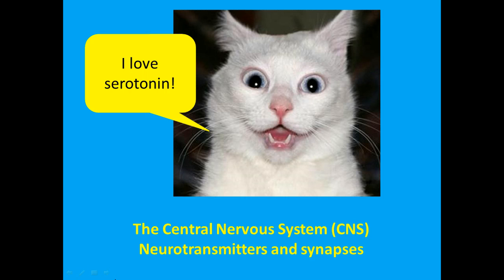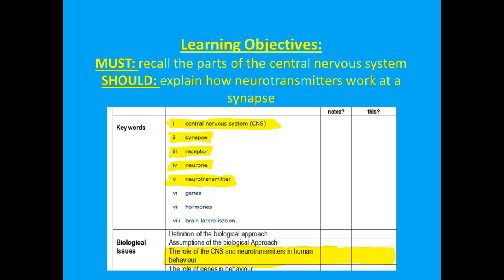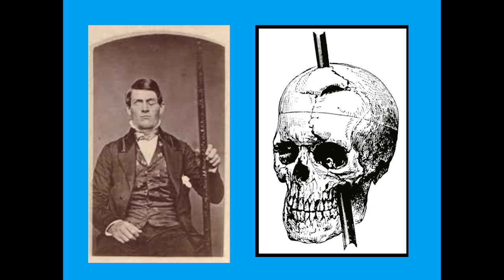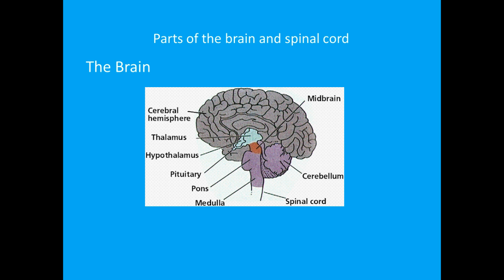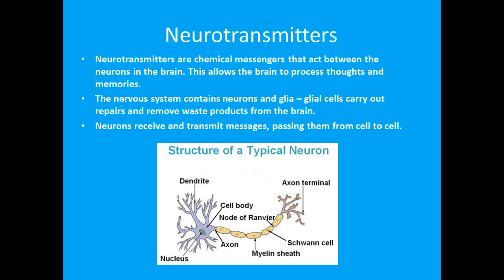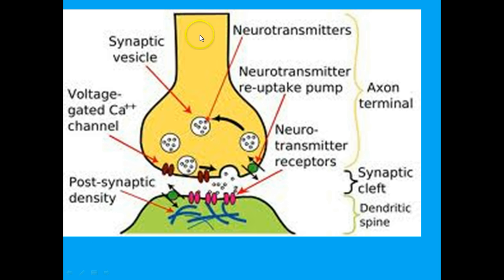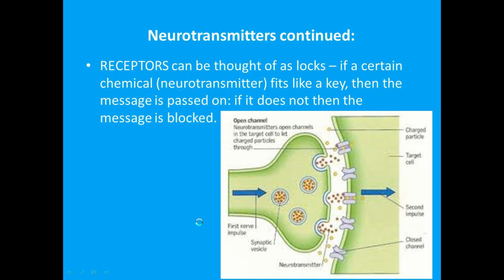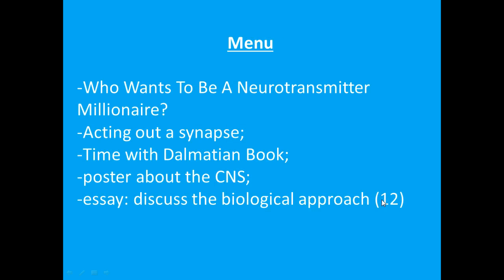The CNS, neurotransmitters and the synapse